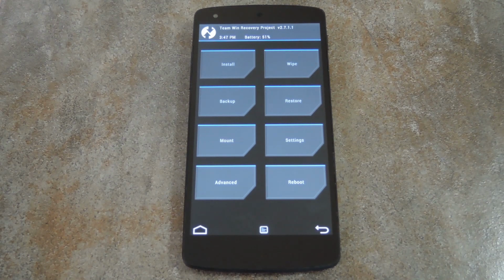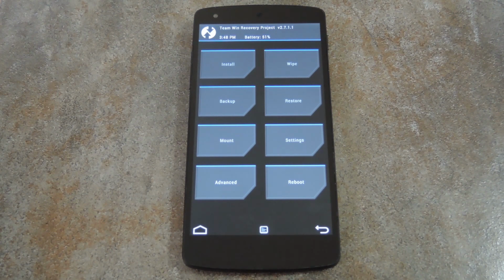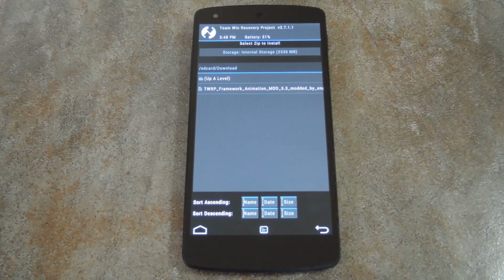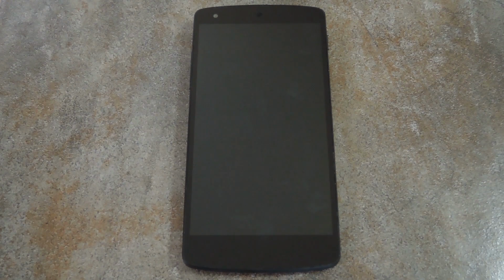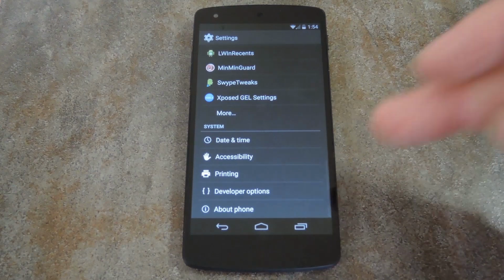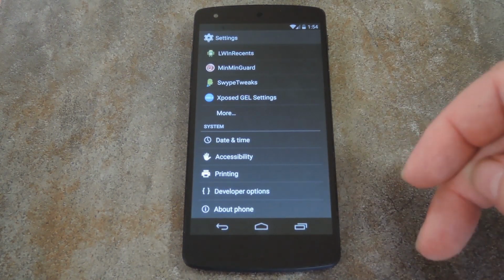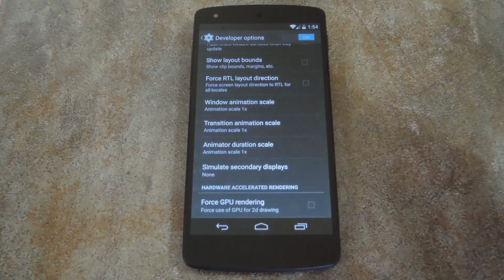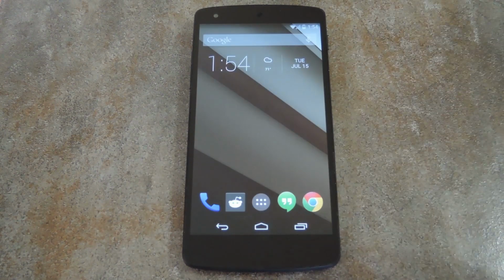Get Custom Transition Animations on Your Nexus 5 [How-To]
How to Get Change Transition Animations [Nexus 5]

In this tutorial, I will be showing you how to get custom transition animations on your Nexus 5. There are three different animation styles to choose from, and demo videos with download links are available at the full tutorial.

All you'll need to get this one going is a rooted Nexus 5 with TWRP recovery installed. This works on the stock firmware for the N5, as well as a few other custom ROMs.